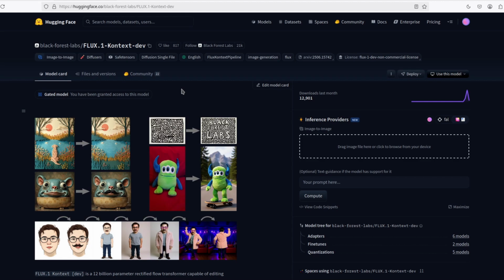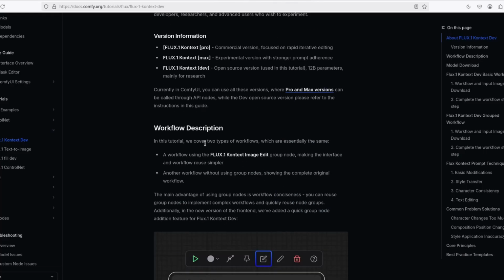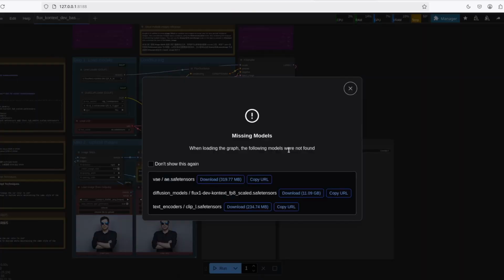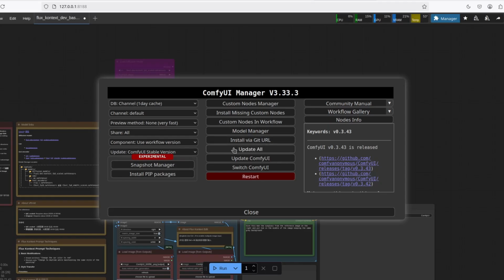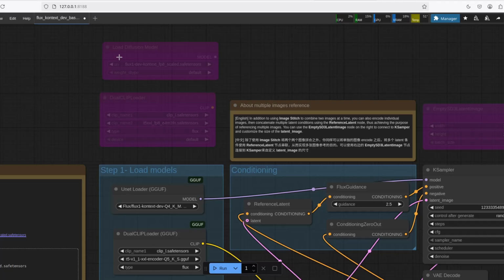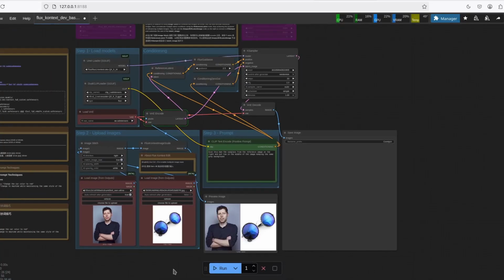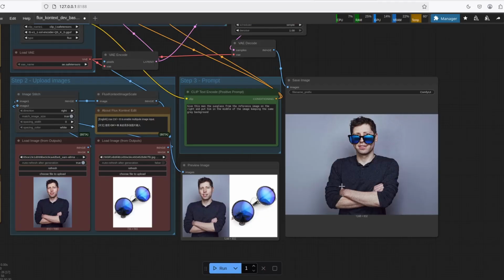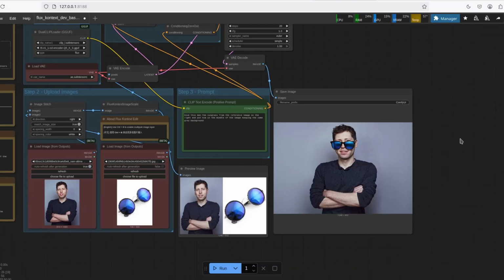Finally! Flux Kontext Dev Model Weights RELEASED! (Plus Tutorial)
Finally Black Forest Labs released the model weights for Flux Kontext Dev, the best Open Source image editing AI available right now. And ComfyUI already made the official workflows.

Best budget Nvidia GPU for AI: